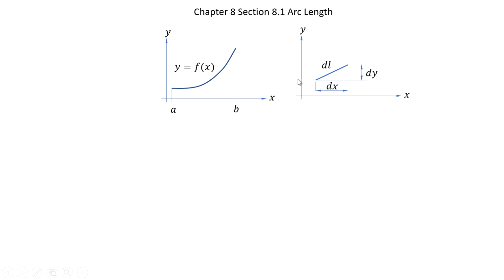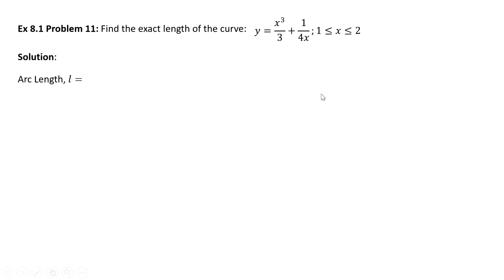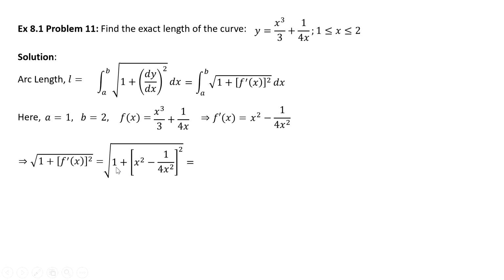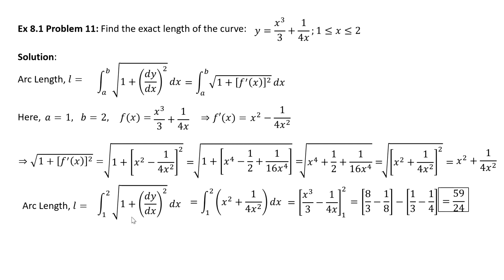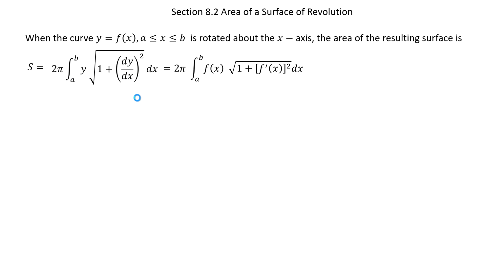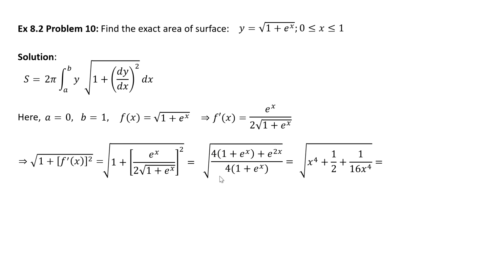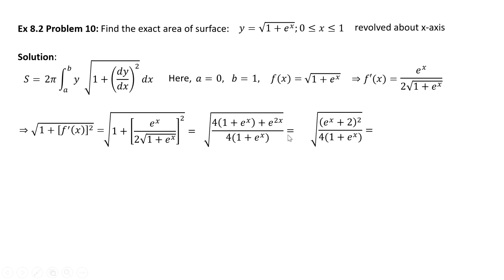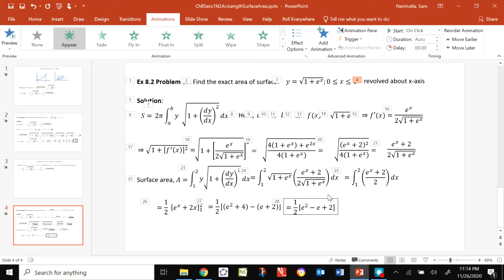L22 Ch8Secs1and2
Arc Length and Area of Surface of Revolution